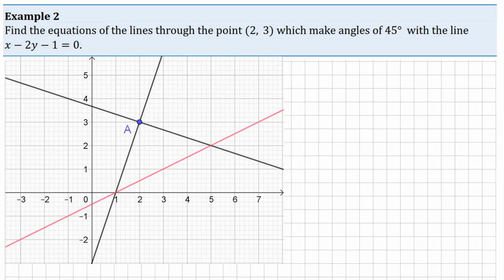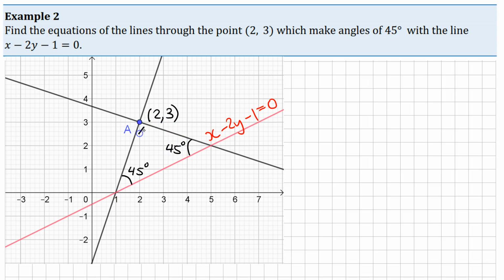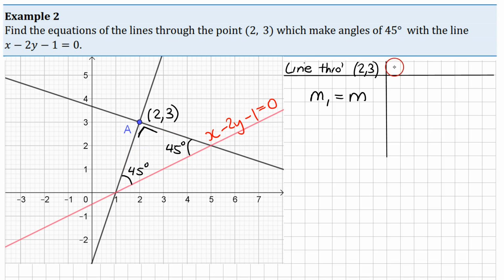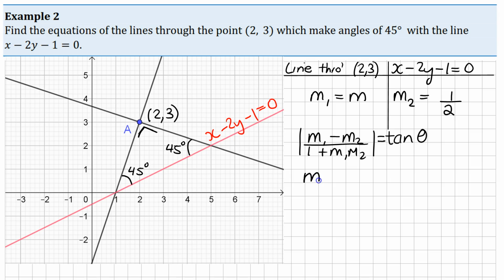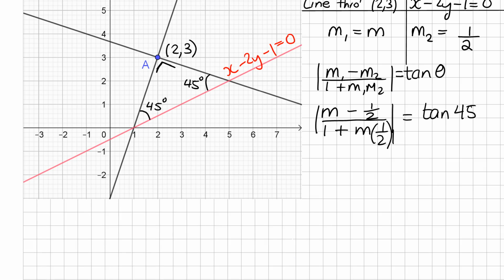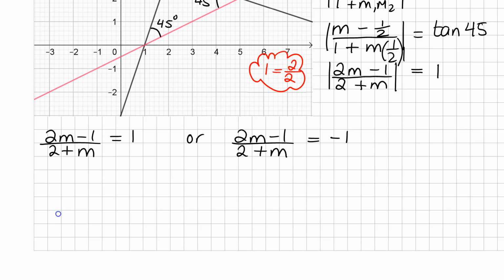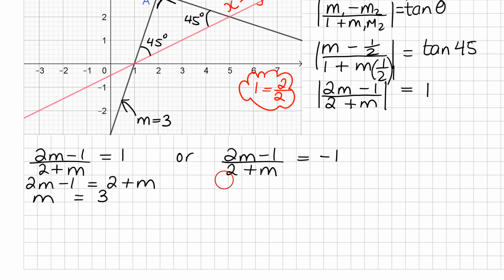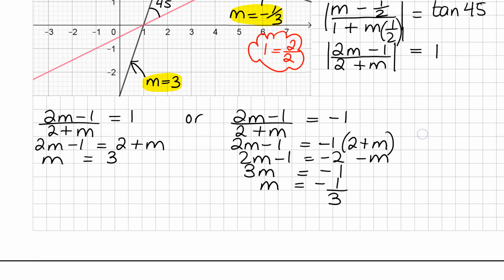Example 2 - The Angle Between Two Lines